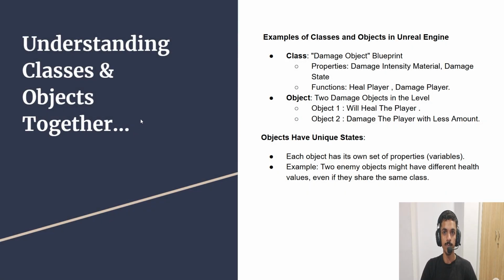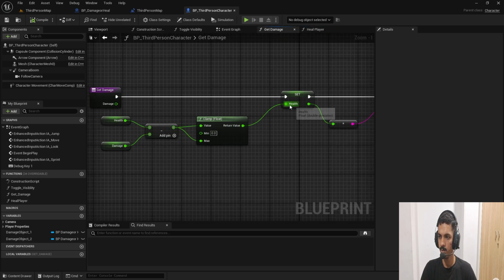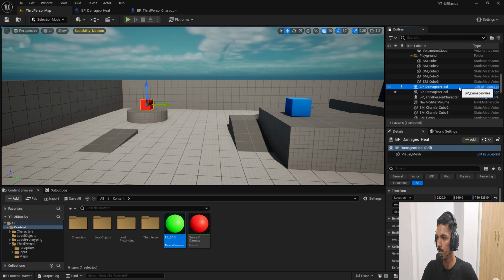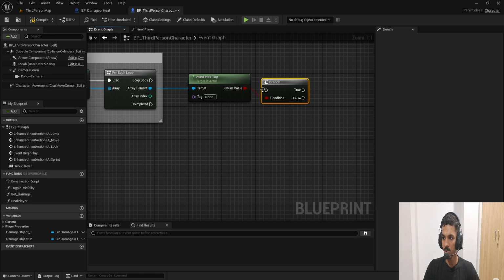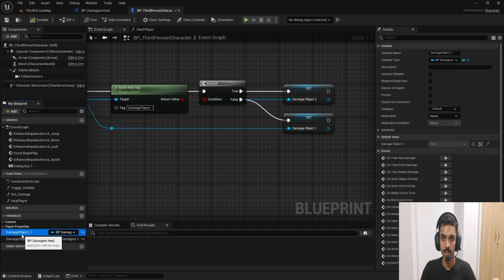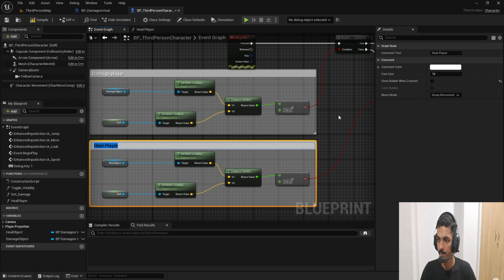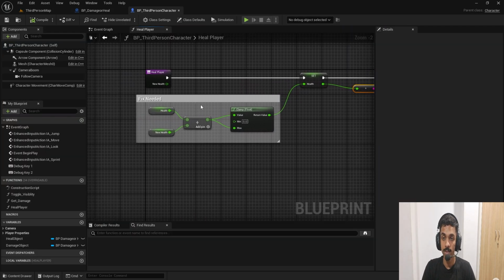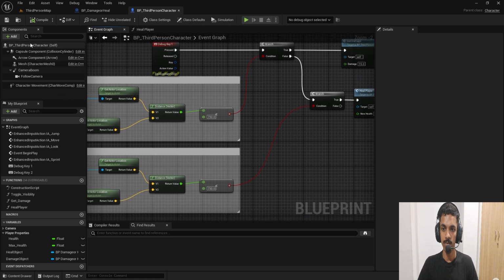08_ Classes vs Objects [ OOP - part 2 ]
Let's Understand the OOP concepts Visually Using the Unreal's Blueprint System.